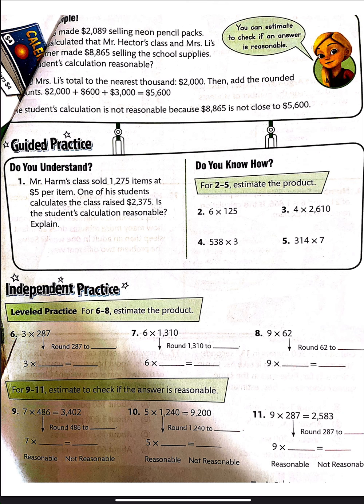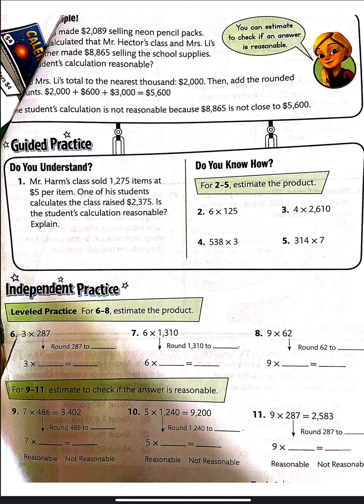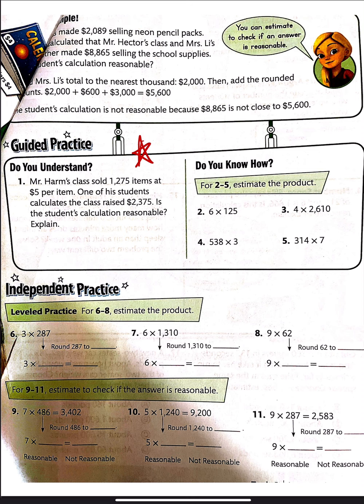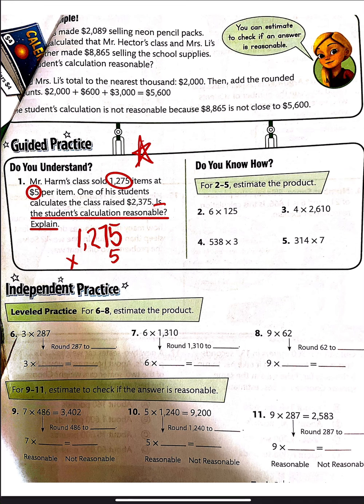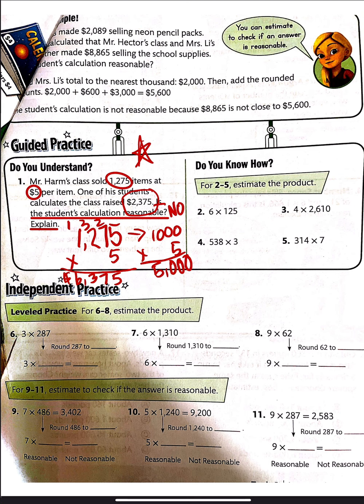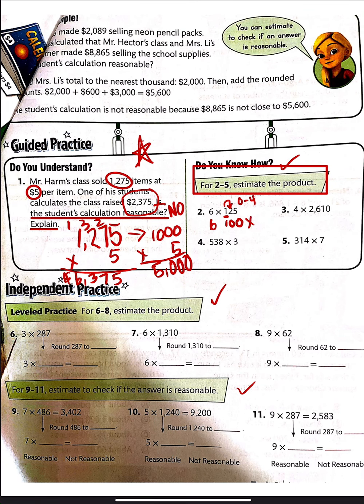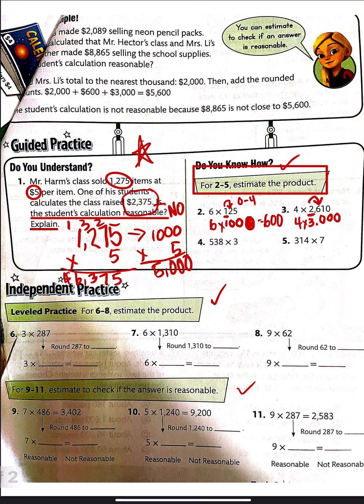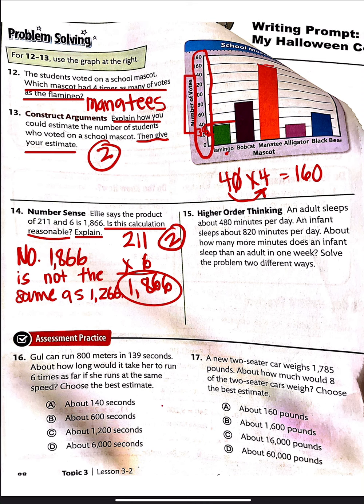Math topic 3.2